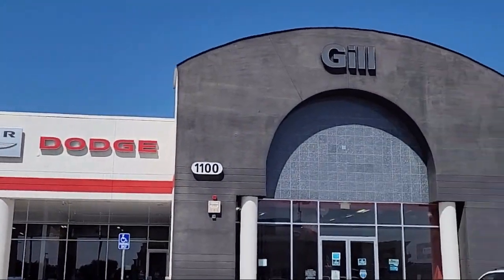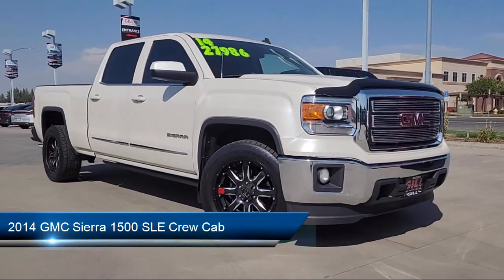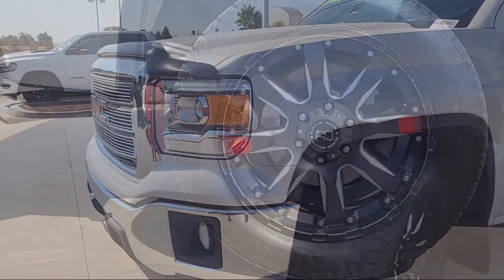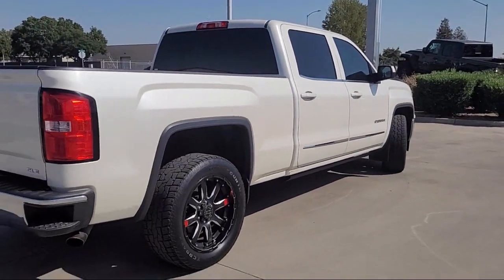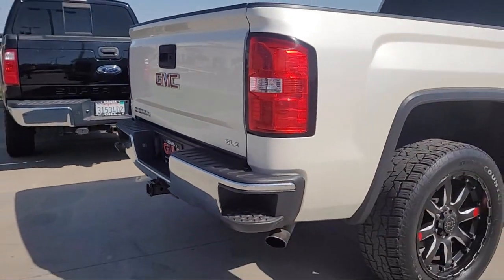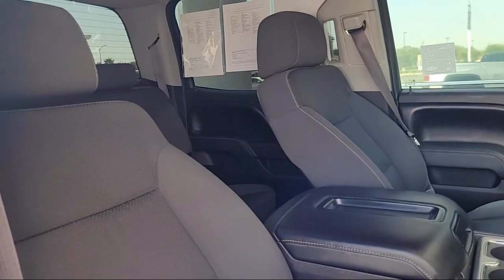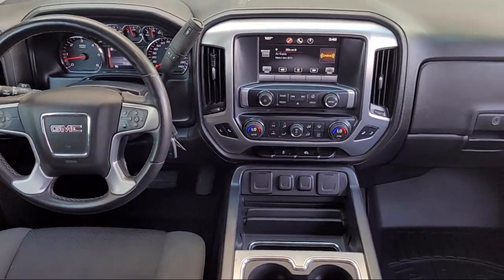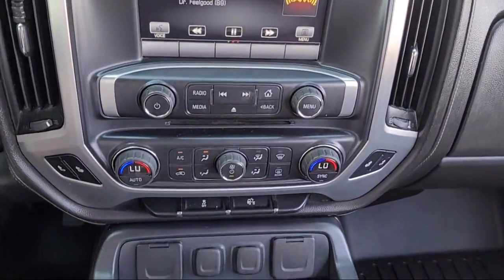2014 GMC Sierra 1500 SLE Crew Cab Madera Fresno Clovis Merced Chowchilla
2014 GMC Sierra 1500 SLE Crew Cab Stock Number: EG161994G Vin:3GTP1UEC6EG161994.

Gill Chrysler Dodge Jeep Ram is proudly serving our friends and neighbors in Madera, Fresno, Clovis, Merced, and Chowchilla. or give us a call at for more information about this or any of our other vehicles.
Gill Chrysler Dodge Jeep Ram
1100 S Madera Avenue